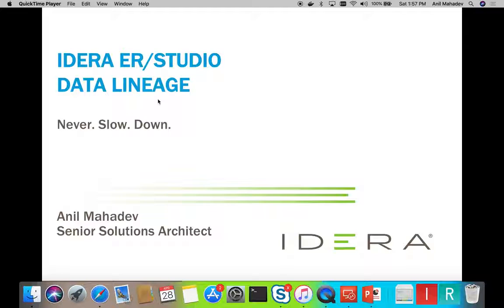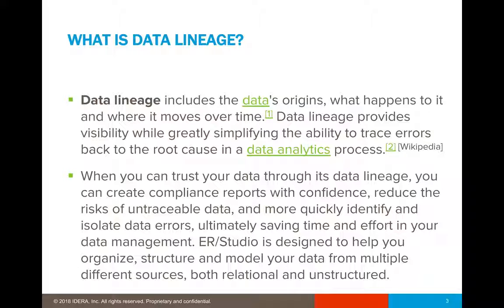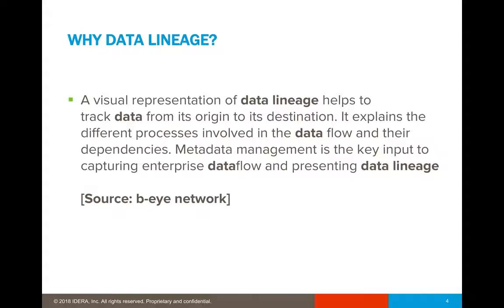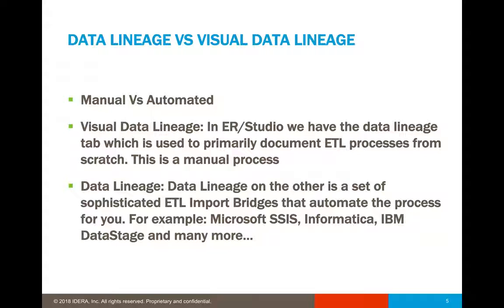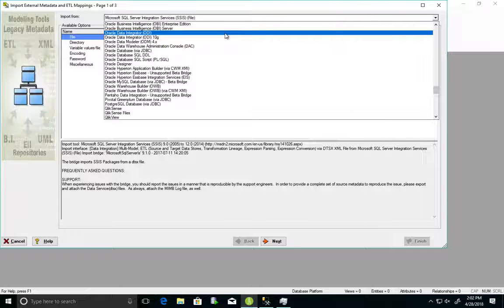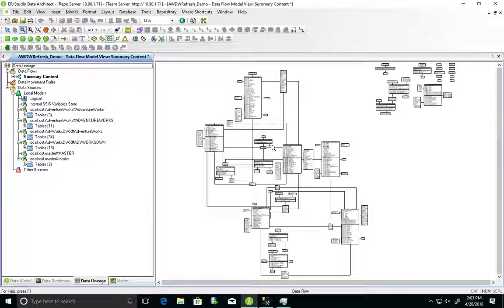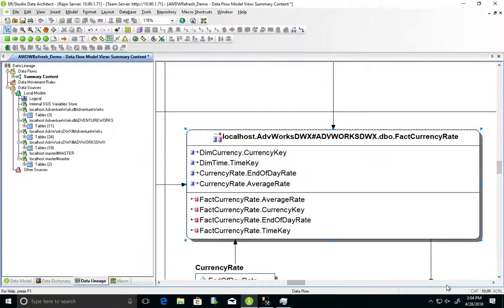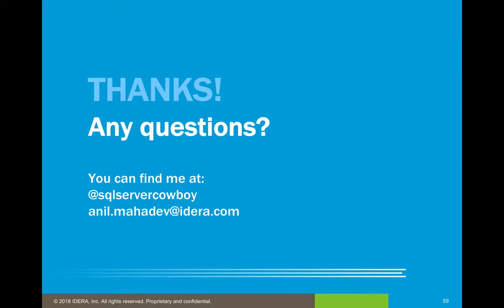Data Lineage with ER/Studio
Watch a demonstration of the data lineage capability in ER/Studio.